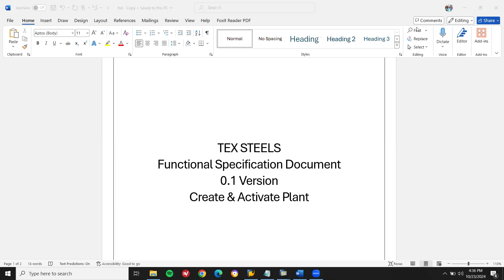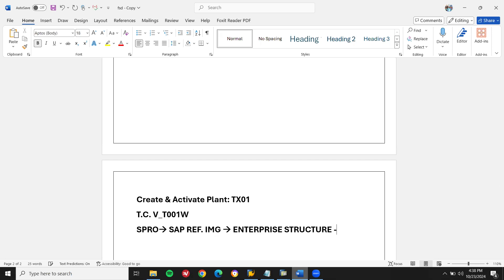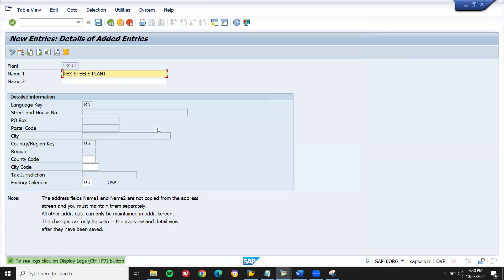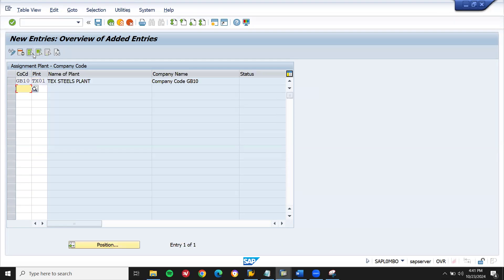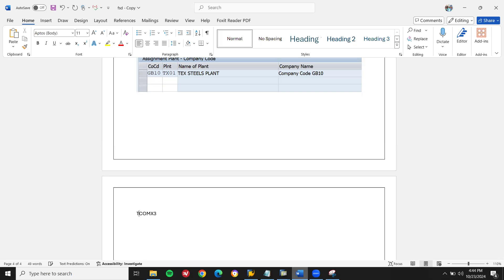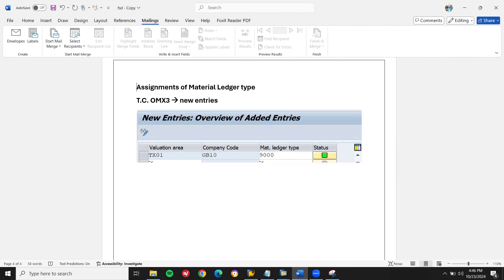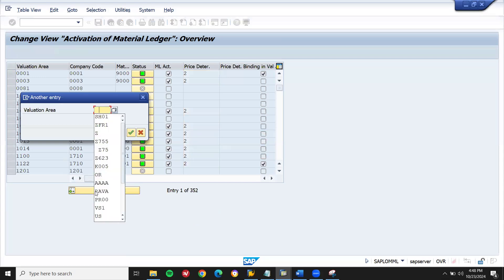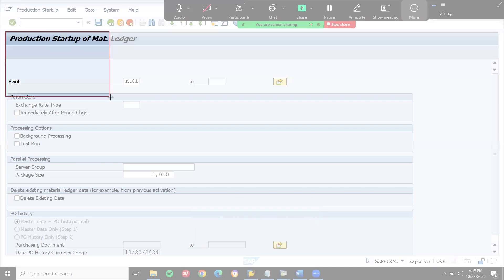sap functional specification document sample | functional specification document in sap | fsd in sap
how to write functional specification in sap

learn2win sap
learntowin sap